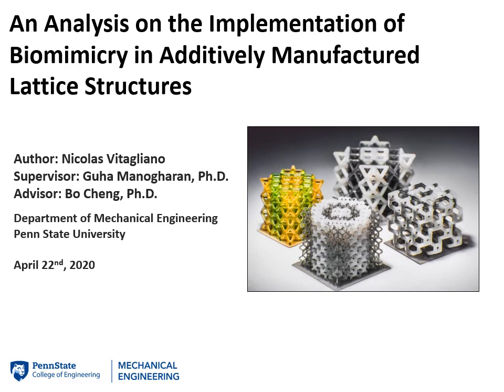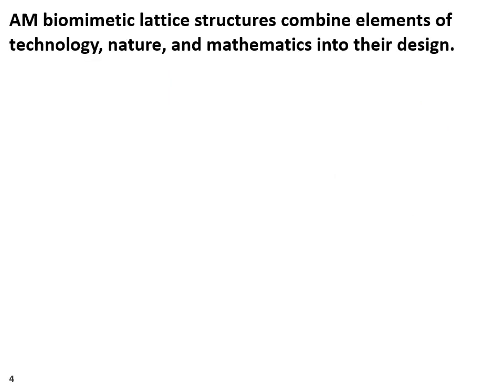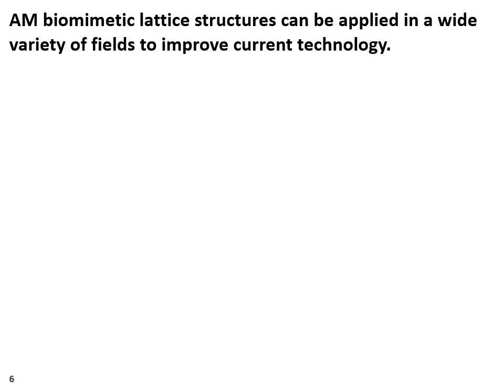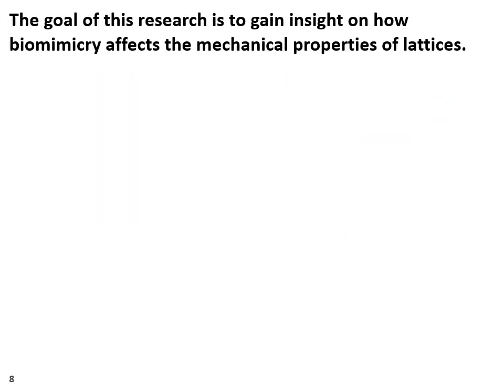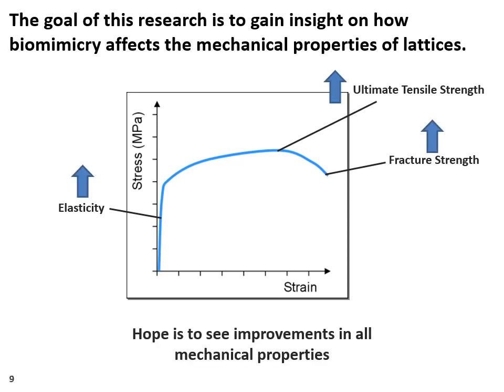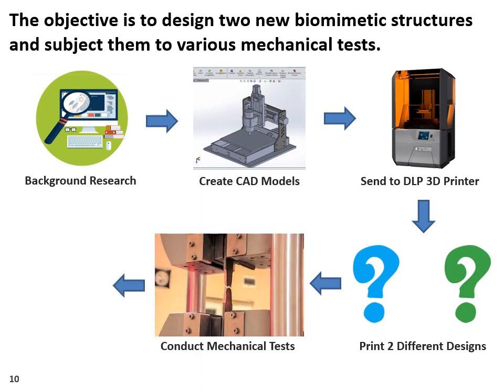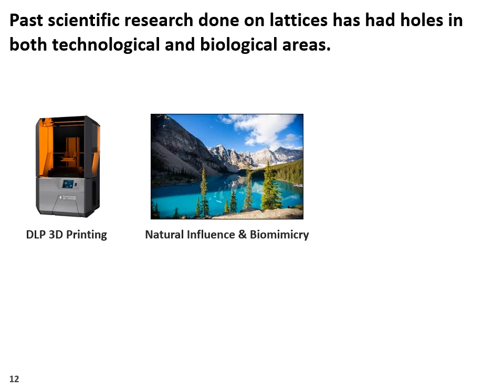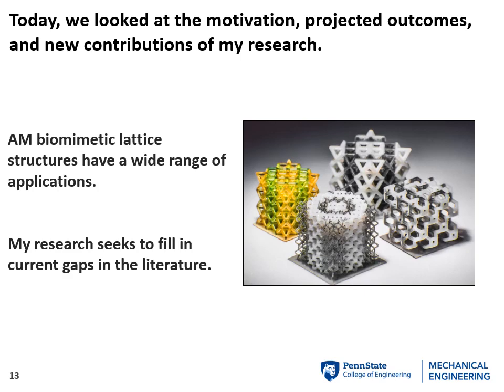ME 497 Final Presentation